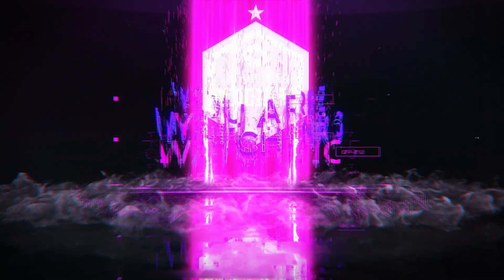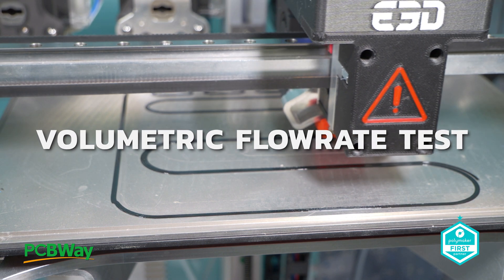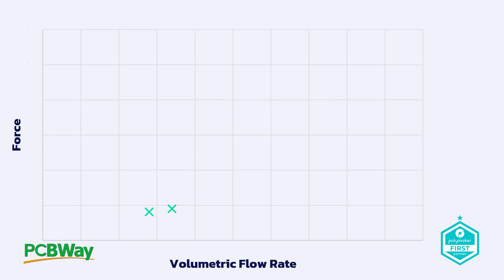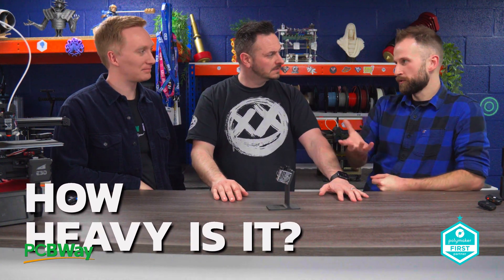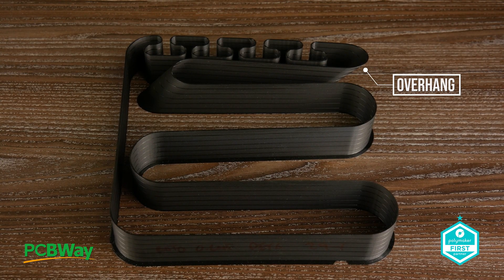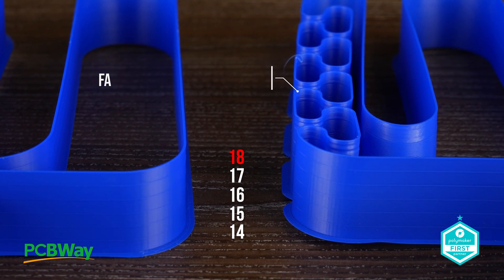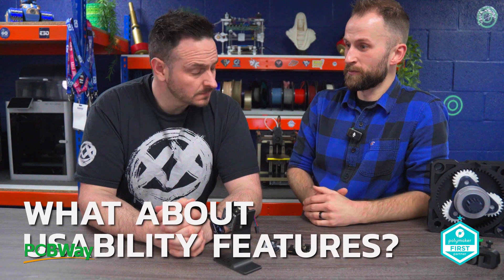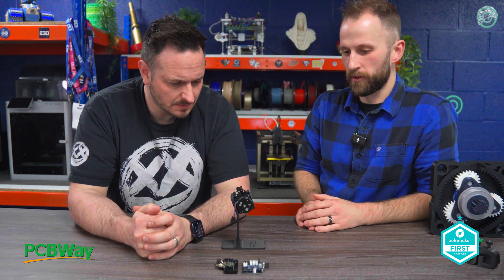What Happens When You Push 3D Printing to the LIMIT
🔥 RapidChange Revo: ROTO is the extruder that Revo has been waiting for. Drawing from decades of e3d's expertise in extrusion systems, this featherweight, all-in-one extruder packs an impressive punch 💥, delivering unmatched power density and thermal efficiency ⚡. It's designed to boost your printer’s speed 🏎️ while keeping top-notch print quality ✨. Oh, and what's unique?! The heatsink is 3D printed in aluminum! 🛠️ Thinking about buying it? (afflink)

for all YOUR maker needs! Make sure you check them out for your next project!
(aff link) for all good things in filament!

🙏 Special thanks to @E3DOnline for inviting me to film! A shoutout to @LostInTech3D who voiced over part of the video! 🎤